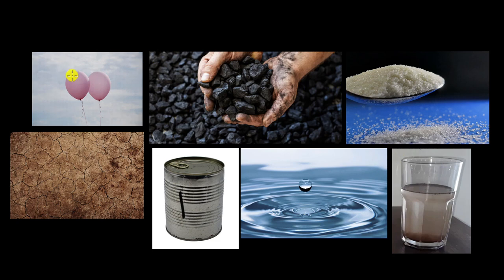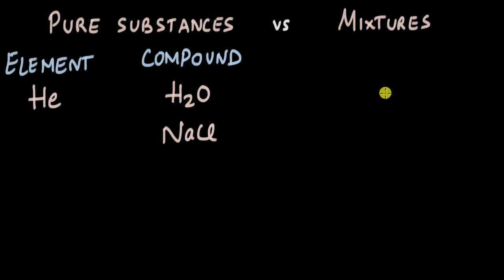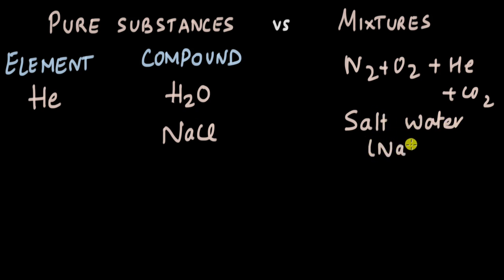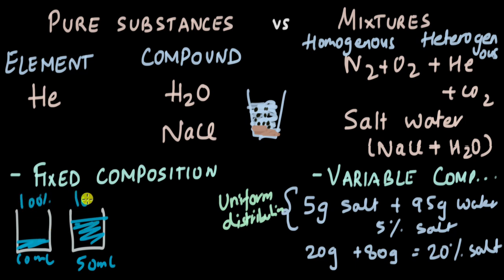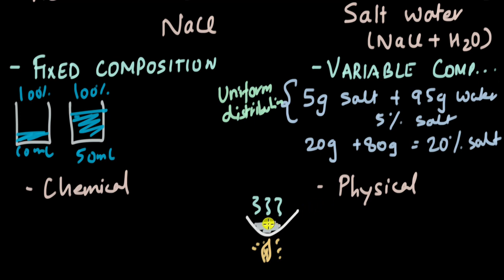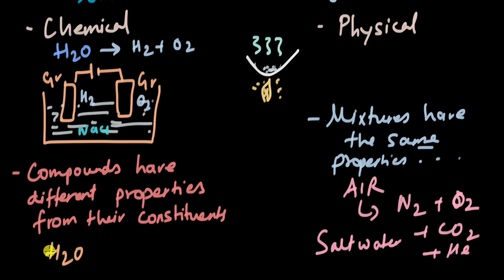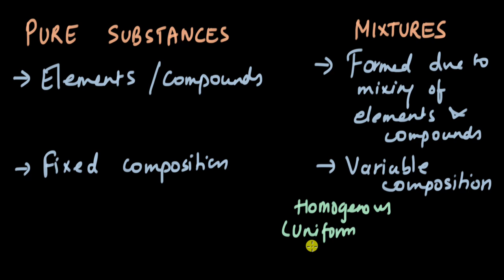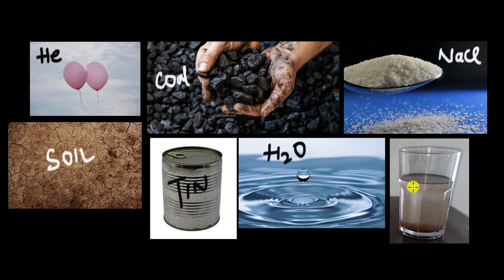Pure substances and Mixtures | Unit | Subject | Khan Academy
What is the difference between helium and air? Or iron and salt water? Let's find out!